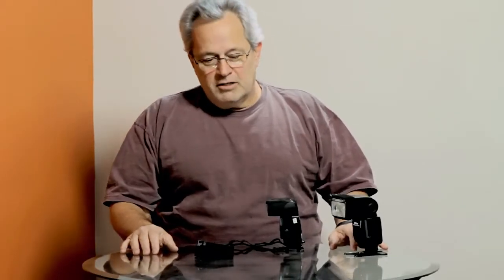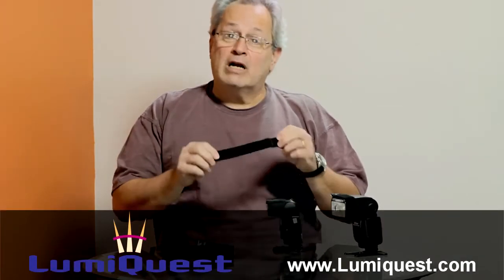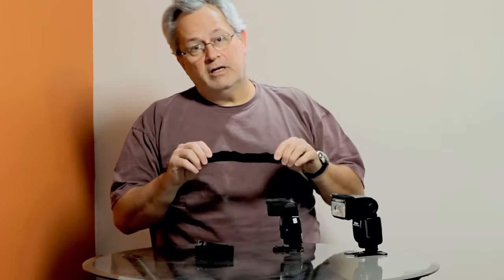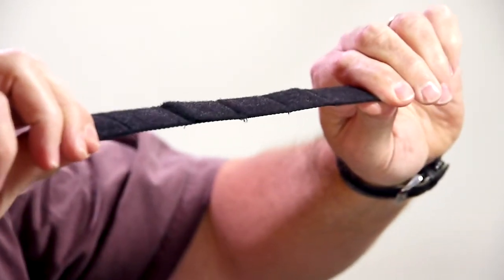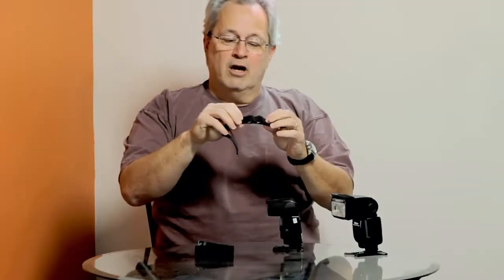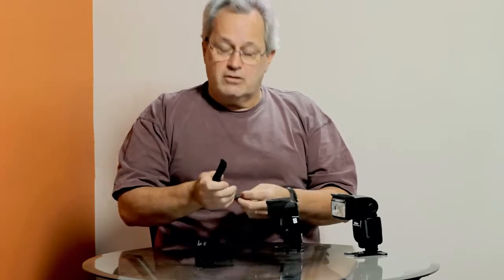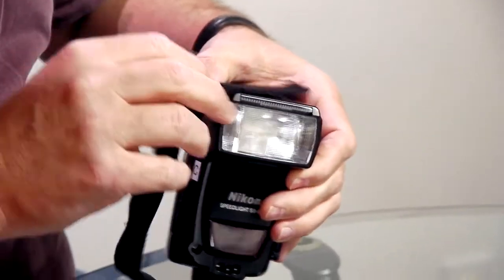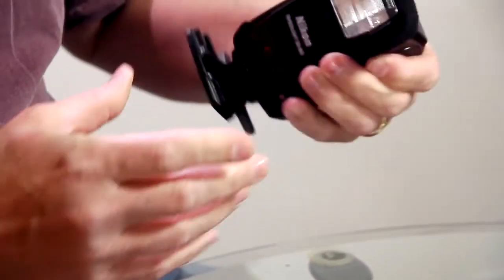Review of the UltraStrap from LumiQuest.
Today we have the pleasure of reviewing a new product from LumiQuest called the UltraStrap. It's the first tensioning strap for your hot shoe flash head and is used to attach and hold your light modifiers up to 3 pounds.

The UltraStrap an inexpensive, very useful flash accessory for holding your diffuser, softbox or flags securely in place.

You can read more about the UltraStrap, along with links and pricing at Weekly Photo Tips.